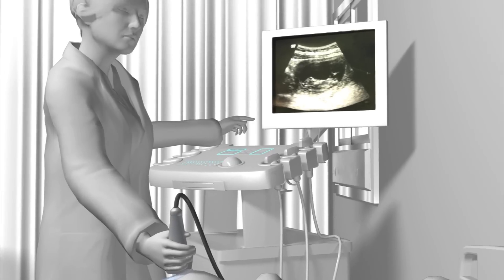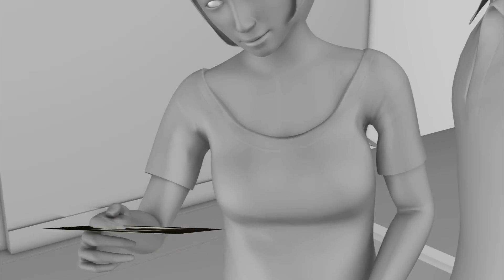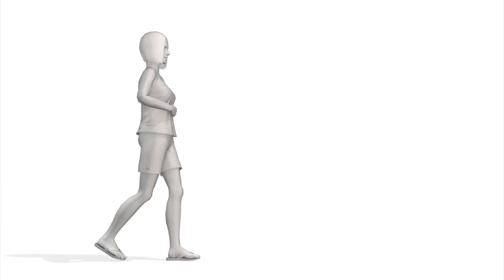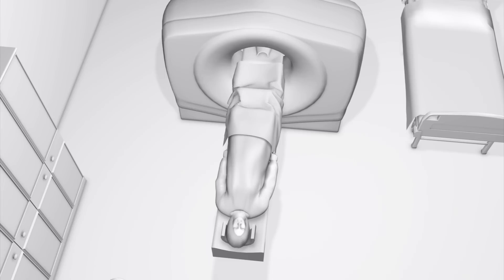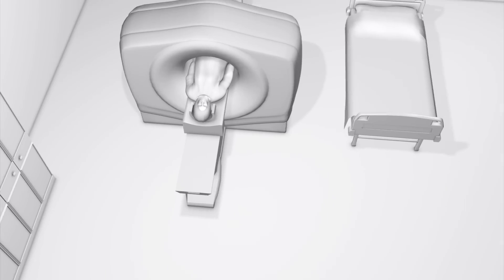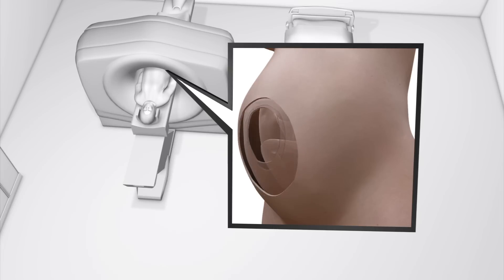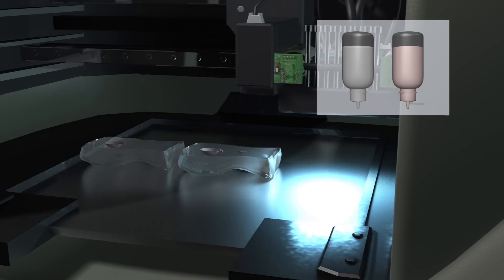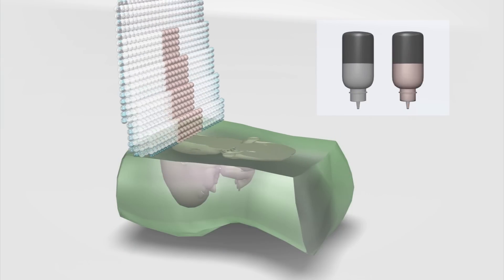Clinic offers 3D models of unborn babies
A clinic in Japan has developed a new 3D fetus modeling technology that creates a 3D model of the unborn child inside the mother's uterus. The technology uses MRI scans and biotexture modeling to convert the MRI data into a 3D image. A 3D printer then builds up the model using different color resins, transparent for the mother's tissue and white for the baby.